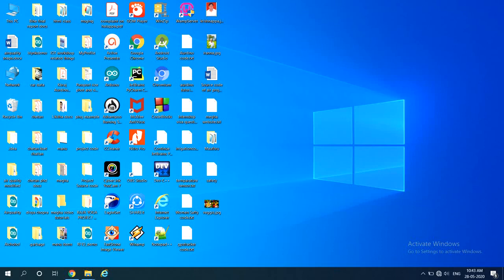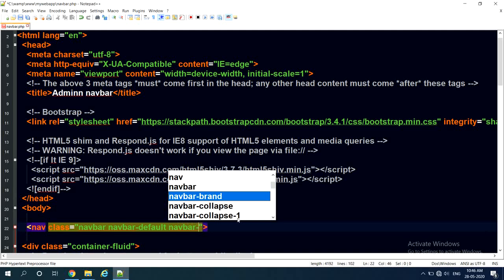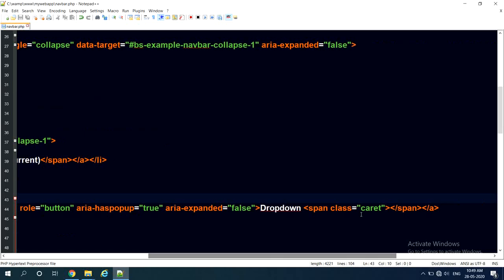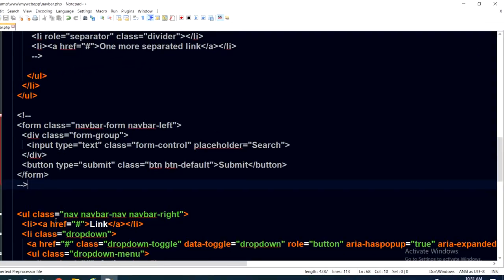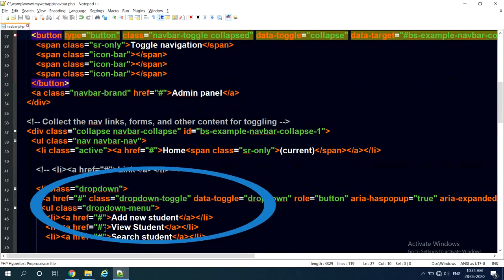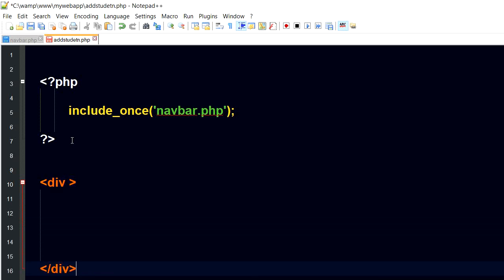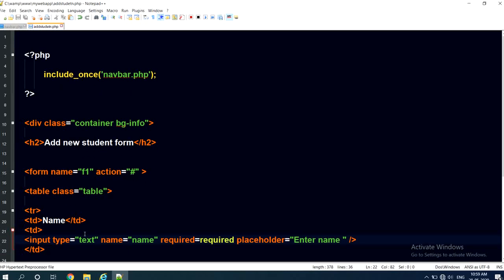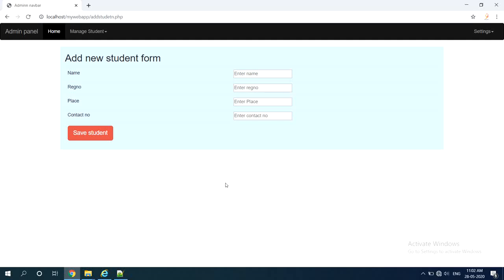Customizing Navigation Bar Using Bootstrap framework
This video Explains how to customize navigation bar as for our requirements